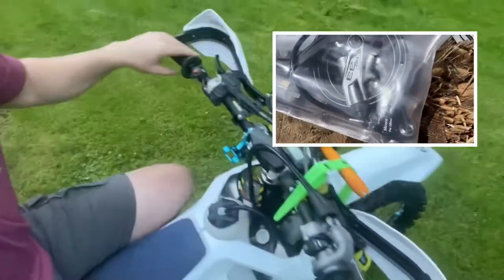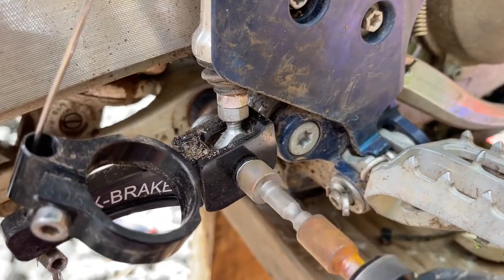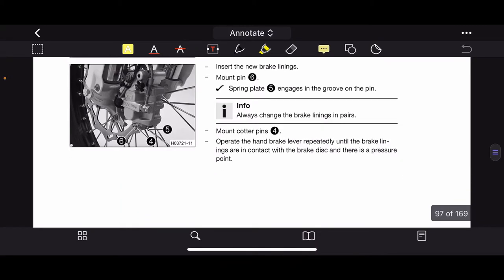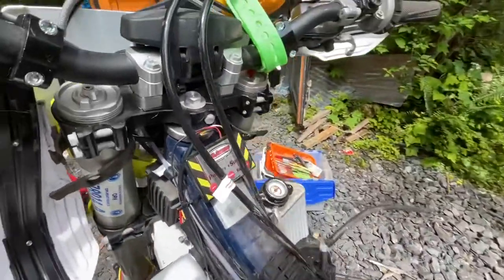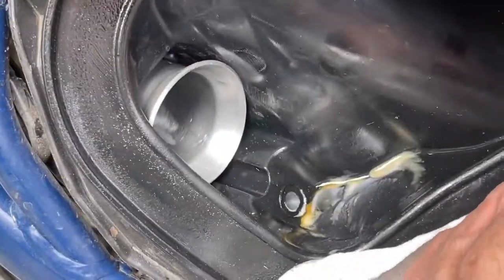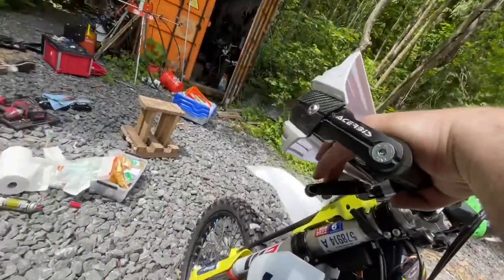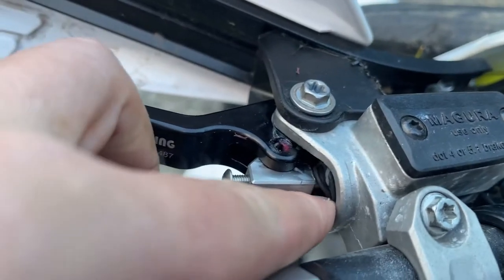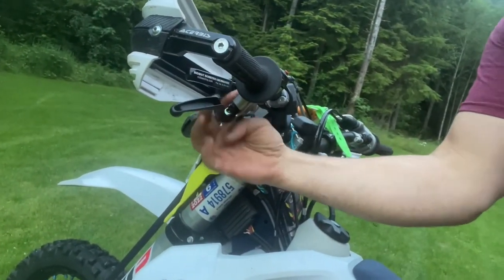Ox Brake comparison of cable and hydraulic￼ versions and Midwest Mountain Engineering clutch lever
I did this video because I couldn’t find a comparison between the less expensive Ox brake cable version and the more expensive Ox brake hydraulic version. The hydraulic version is about three times more expensive but much better. In fact, I only recommend the hydraulic version even though the cable lever arm version is quite clever.

I also discuss the Midwest Mountain 🏔 Engineering (I didn’t know there was mountains in the Midwest￼🤔) clutch lever which also works incredibly well. I go into  the install a bit but it’s probably better install videos out there.  However, the final set up and orientation is worth noting.￼  ￼

￼ Also note the reasons why you may want to put on a left hand lever break. For me it’s for right hand turns, controlling wheelies and as I find more and more, pretty much staying on the pegs with my toes the whole time. I didn’t mention it in the video but I have an electric KTM freeride I love it because I always stay on my toes. I’m finding my style is transitioning to stay with better body position (see Ryan Hughes videos) with pretty much consistent toes on the pegs.￼. Anyways just think about why you want a left-hand lever break for the rear wheel.￼